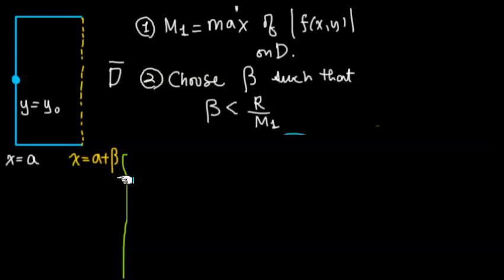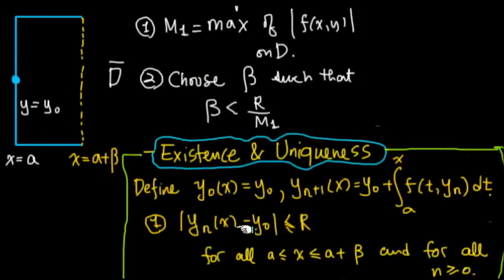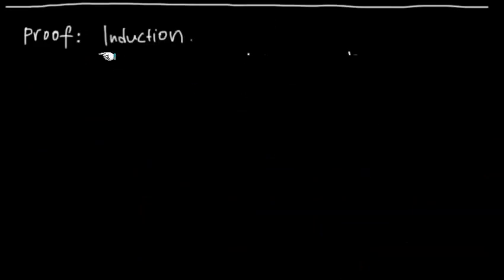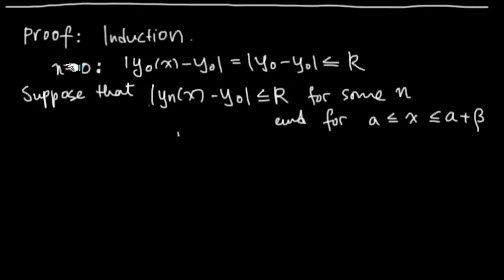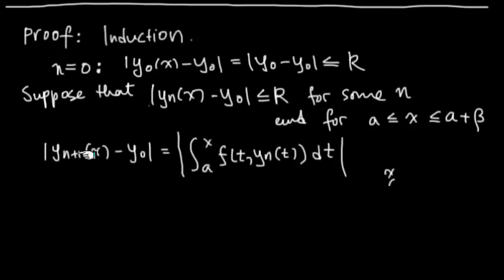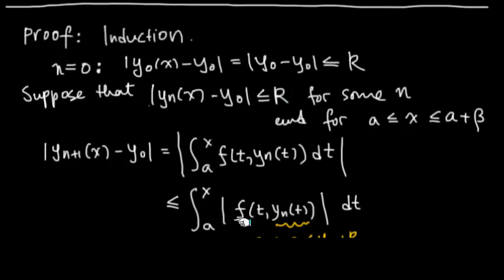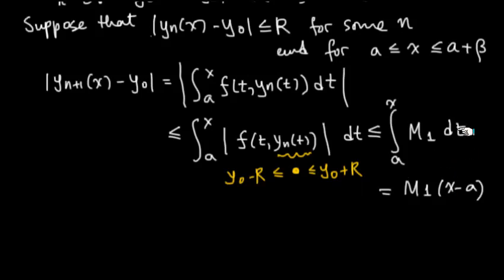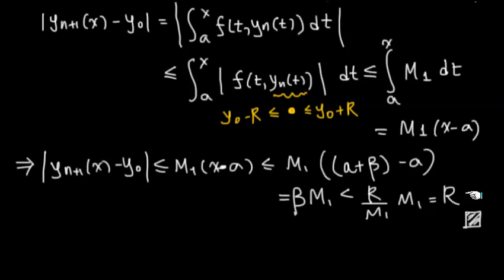Existence and Uniqueness, Part 8: Boundedness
The Picard iteration y_n(x) is at the heart of this theory.  We show here that y_n(x) is bounded nicely near the initial value.  This is just technical part required for standard techniques.